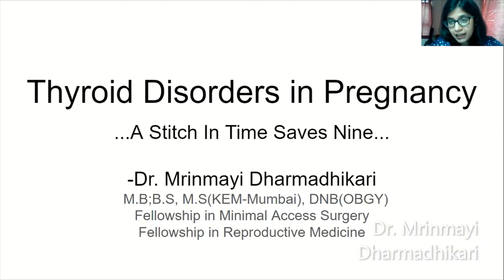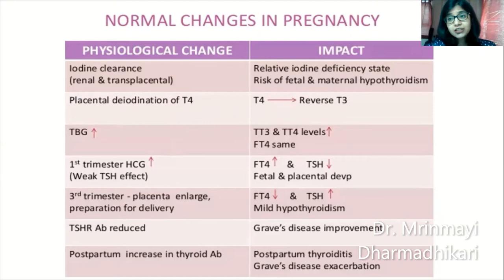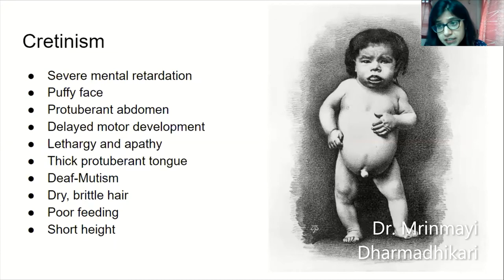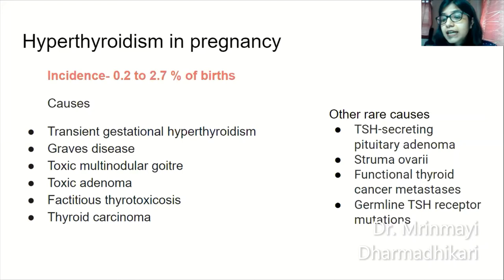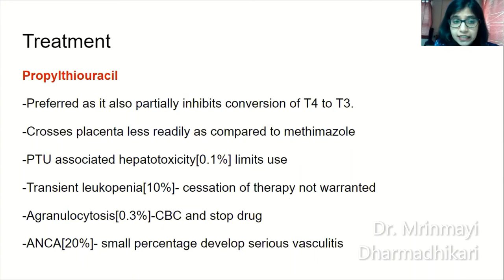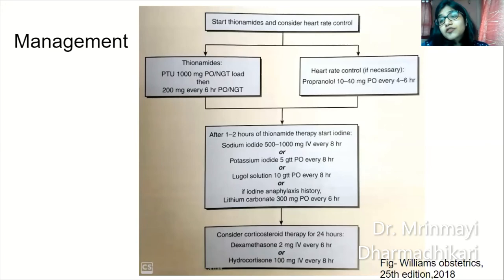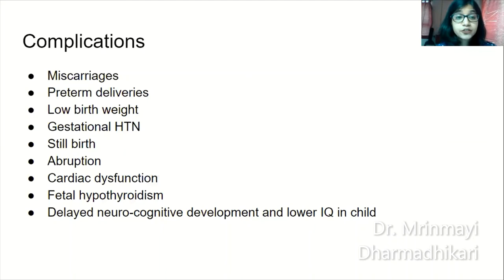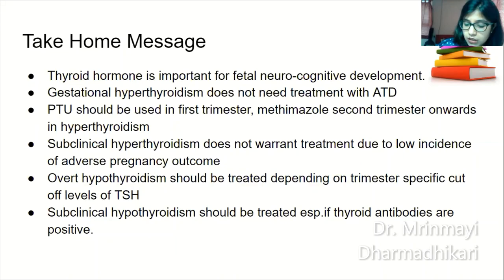Thyroid Disorders in Pregnancy- A Stitch in Time Saves Nine- By Dr. Mrinmayi Dharmadhikari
A compilation of guidelines and recommendations on thyroid disorders and their management in pregnancy for quick and useful access.